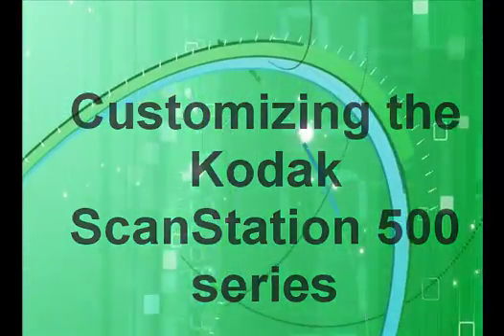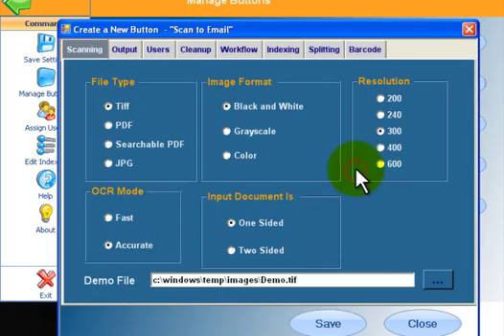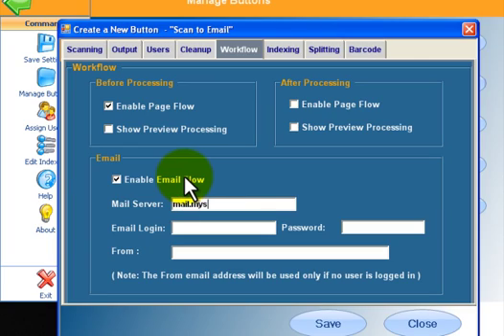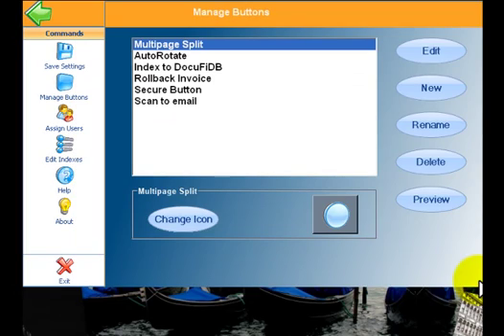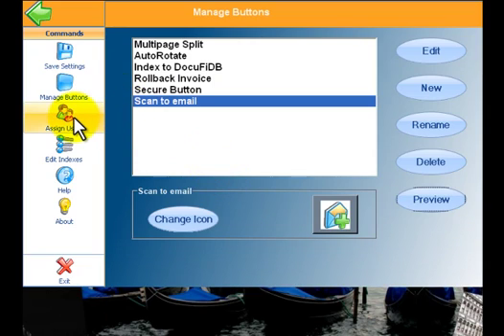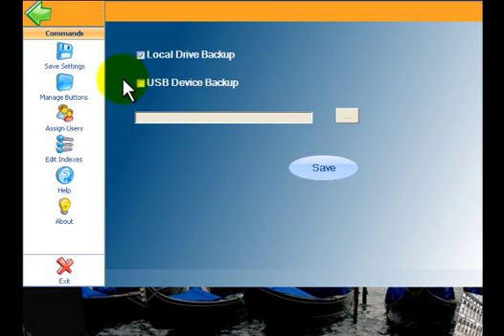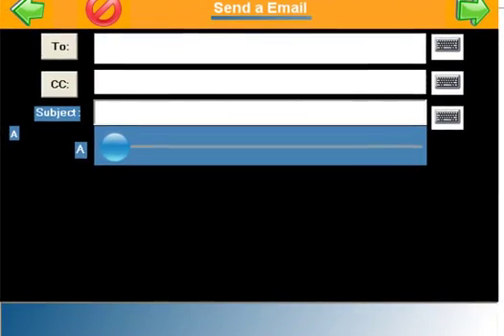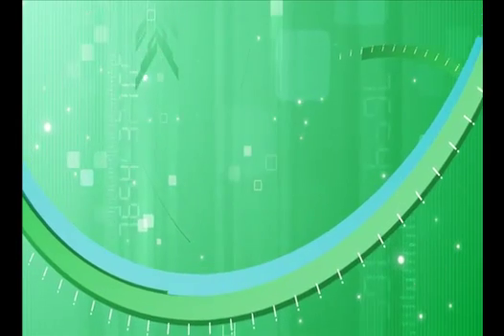Kodak Scanstation touch screen scanning with ImageRamp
The Kodak Scanstation 520 is a powerfull and simple to use desktop scanner.  See how the DocuFi ImageRamp tool can be customized to meet your capture needs with a simple and intuitive touch screen interface.